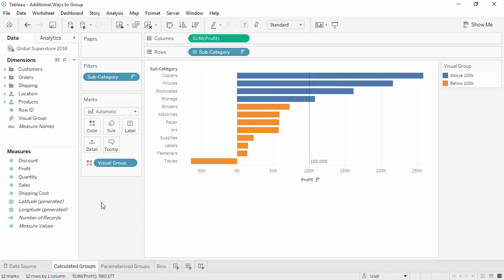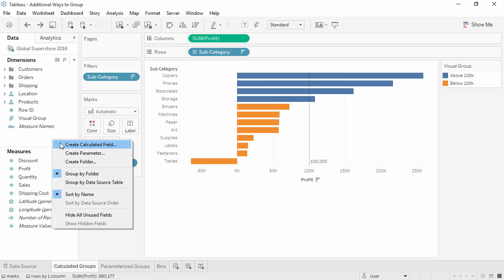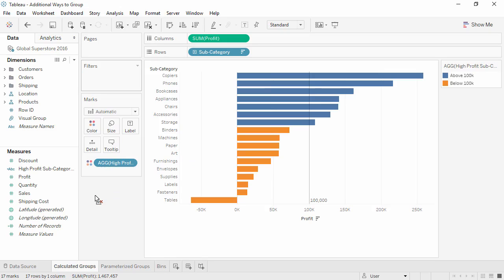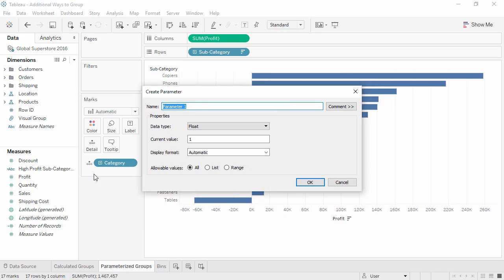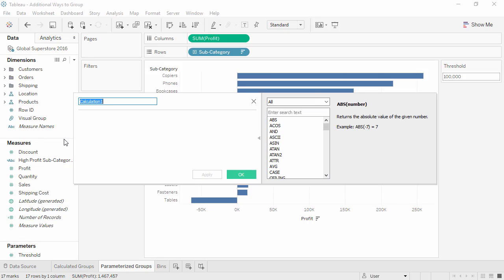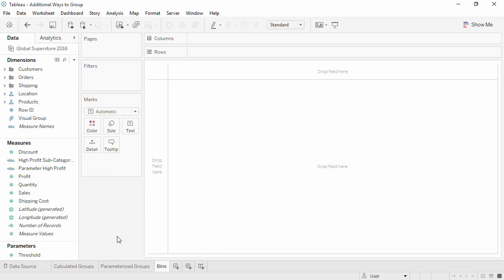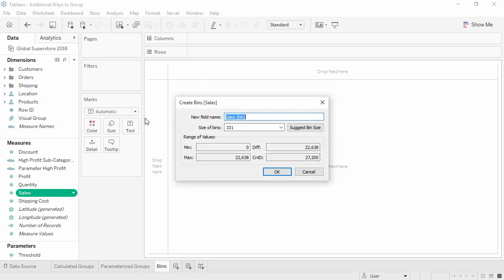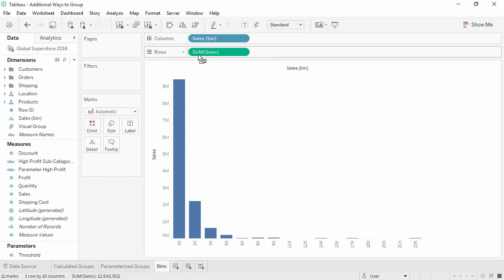How to Group Additional way in Tableau 31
Additional Ways to Group
0:04:09
USING CALCULATIONS TO CREATE GROUPS
PARAMETERIZED CALCULATED GROUPS
CREATING AND USING BINS
See an example of how to use calculations and parameters to dynamically group data.

RELATED RESOURCES
Video: Grouping
Video: Parameters
Online Help: Create Discrete Bins from a Continuous Measure